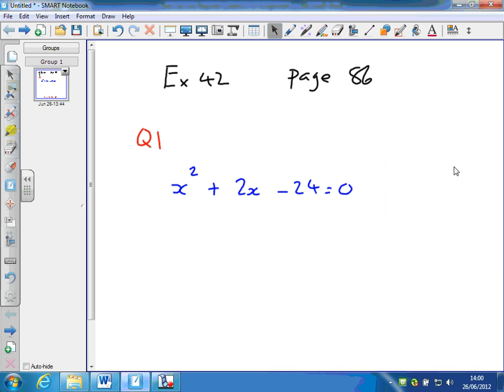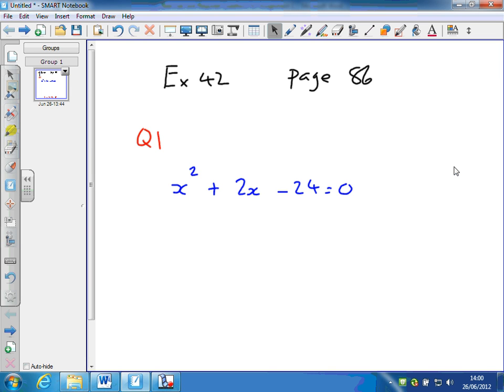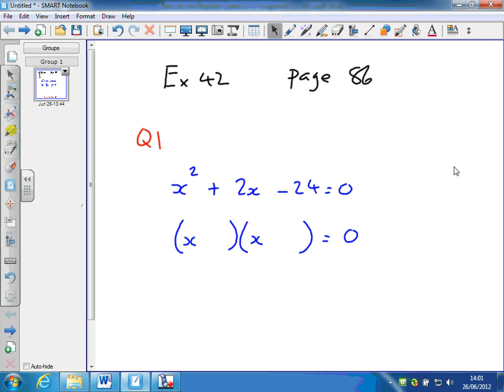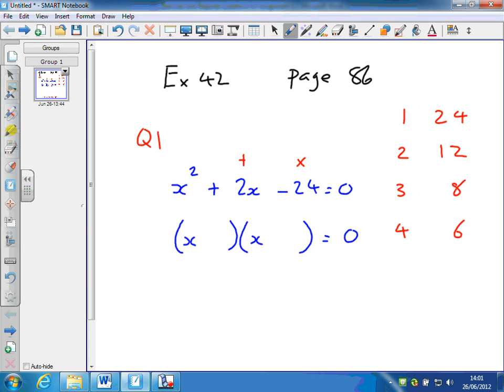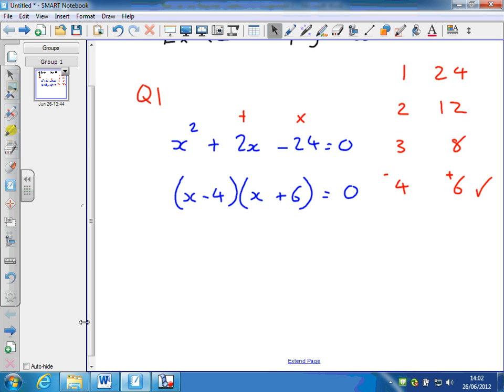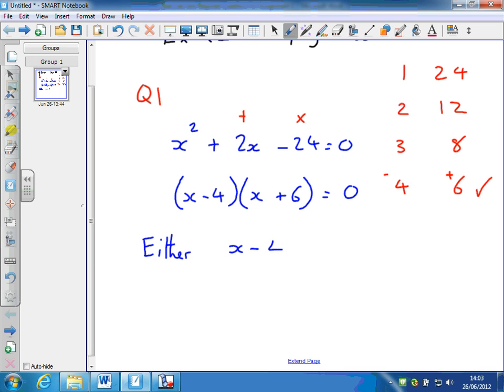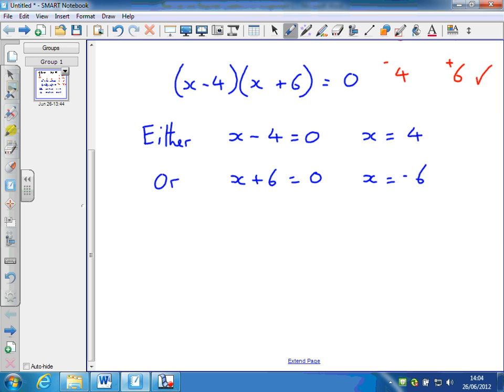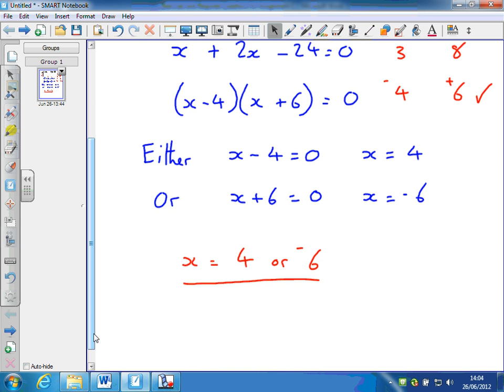Ex 42 Q 01